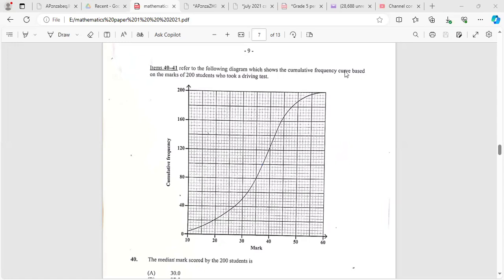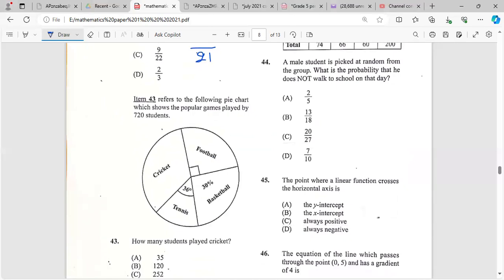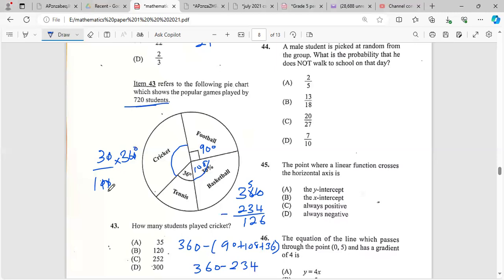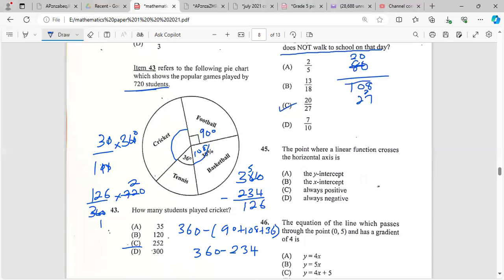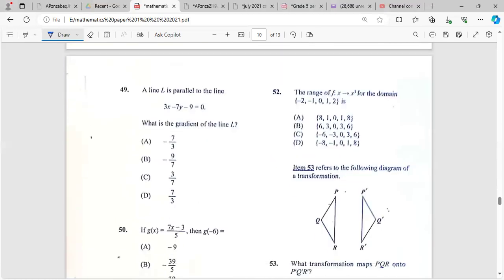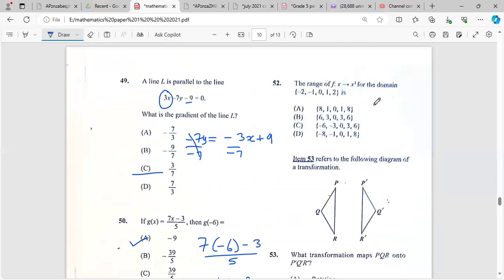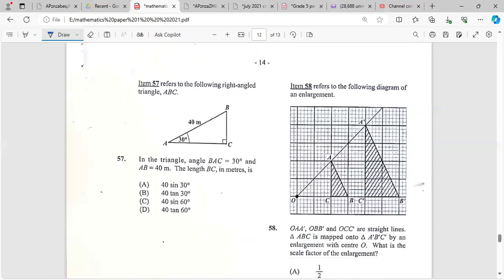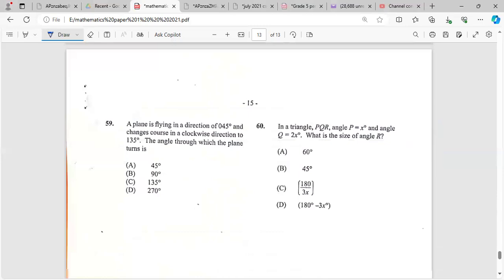CXC MATH PAPER 1 2024 PART 3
CXC MATH PAPER 1 MULTIPLE CHOICE